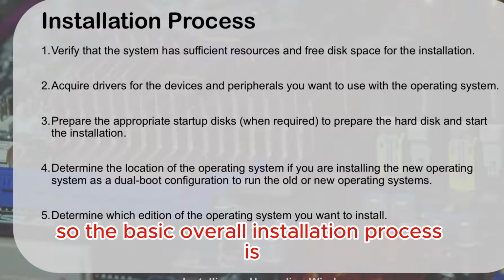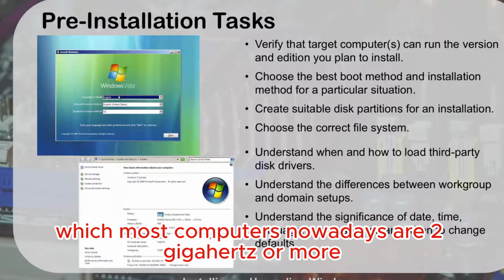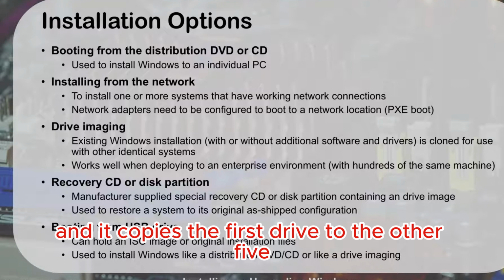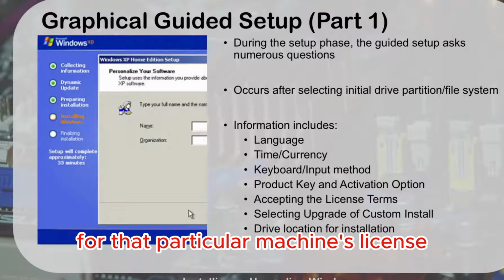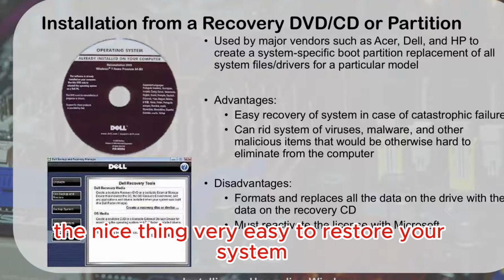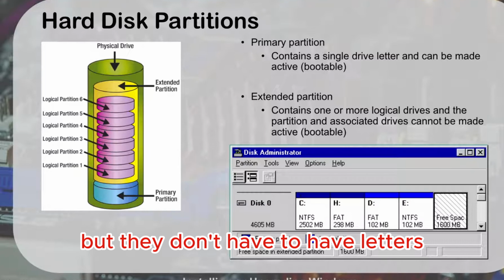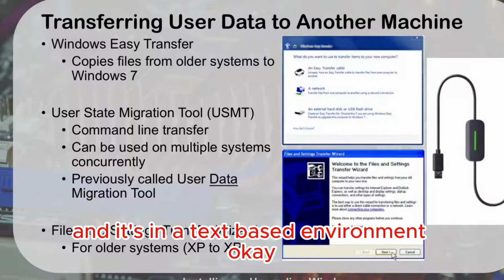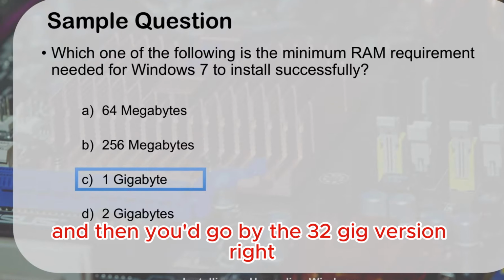CompTIA A+ EP 37 (Installing & Upgrading Window)